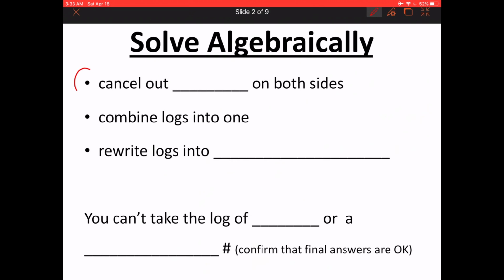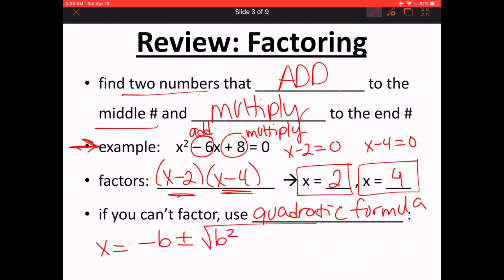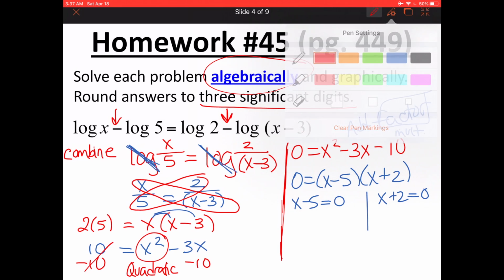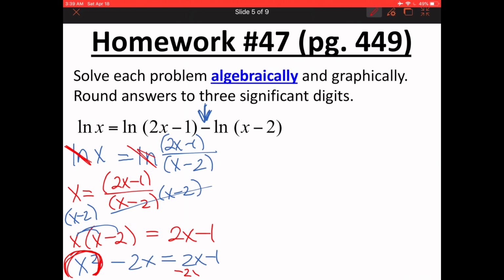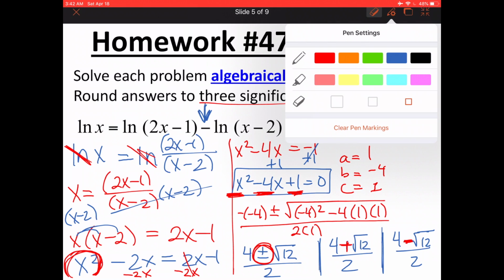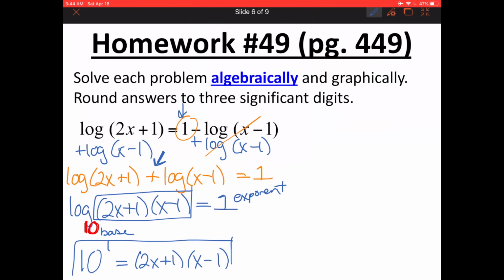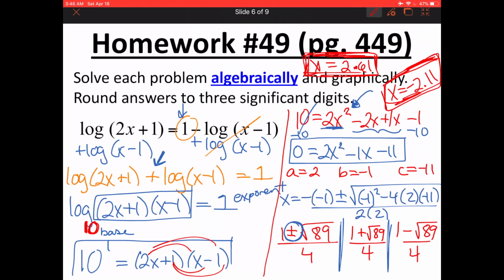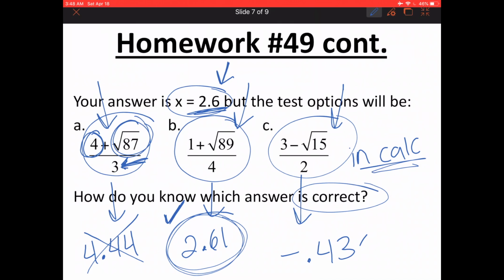College Algebra – Section 4-5 (Day 4)